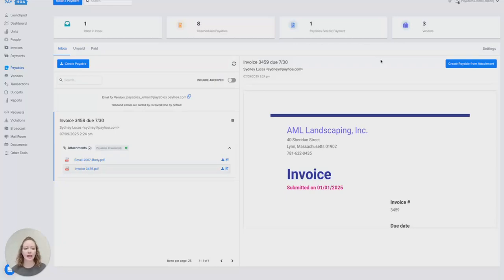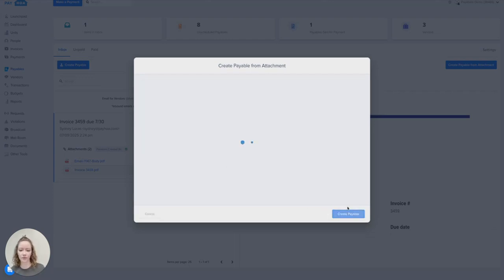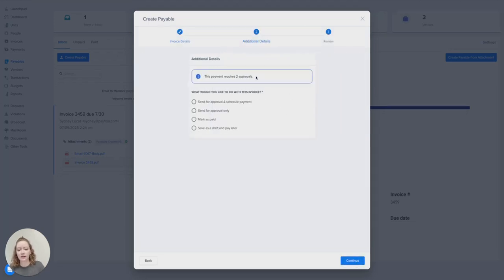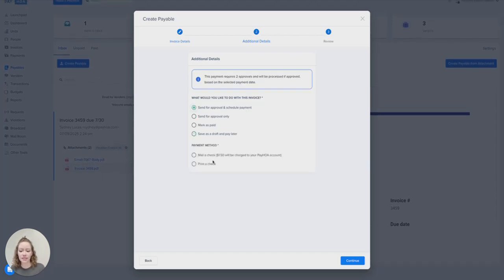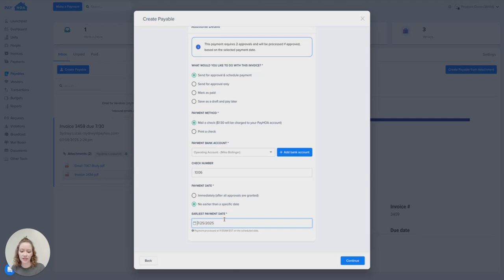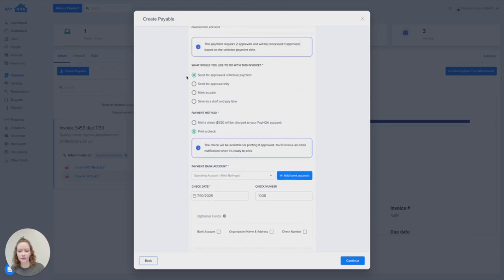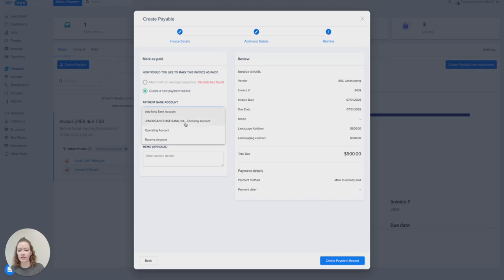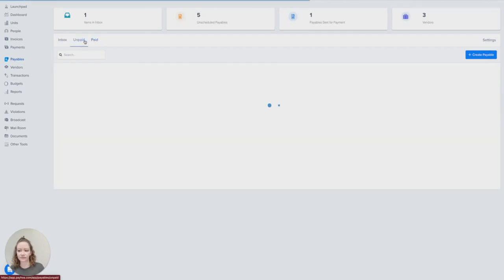How To: Create a Payable in PayHOA